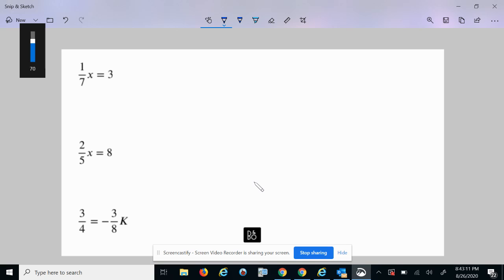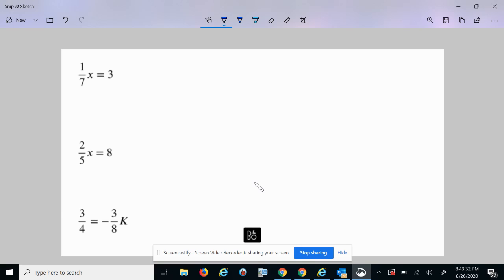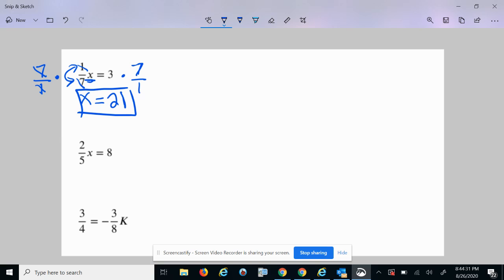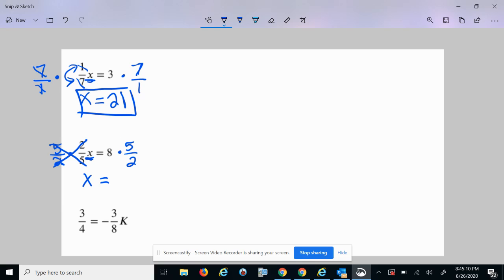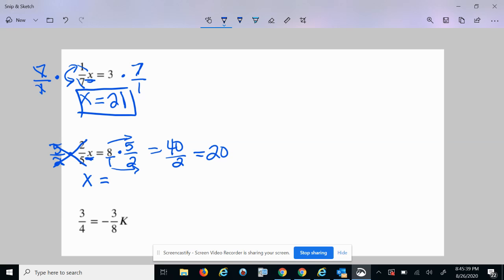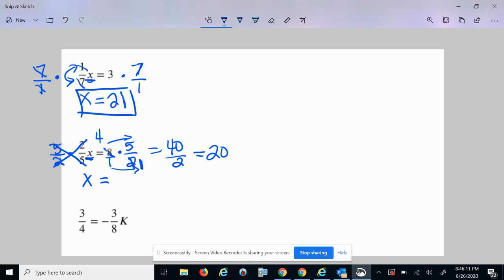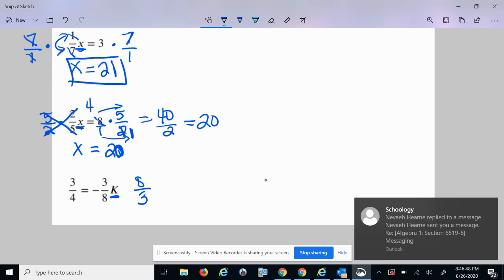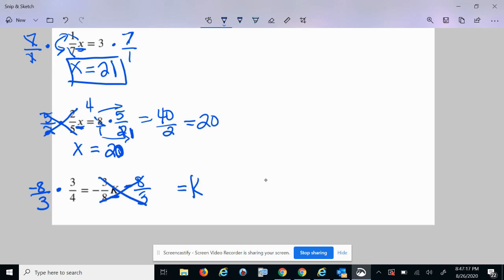One Step Advanced